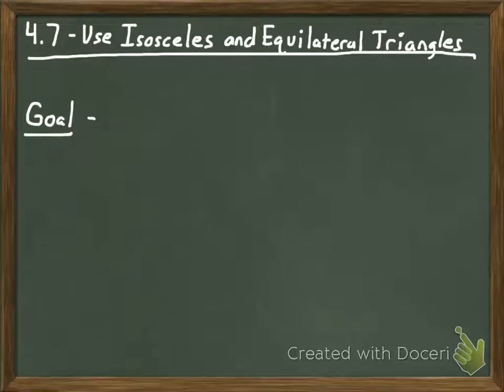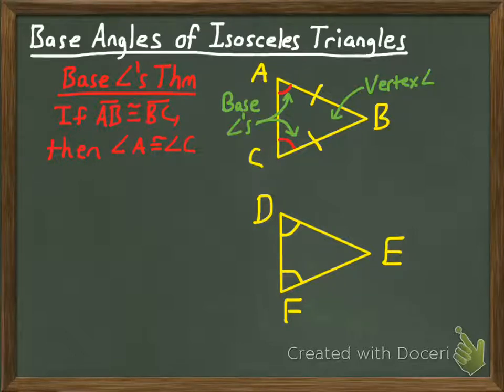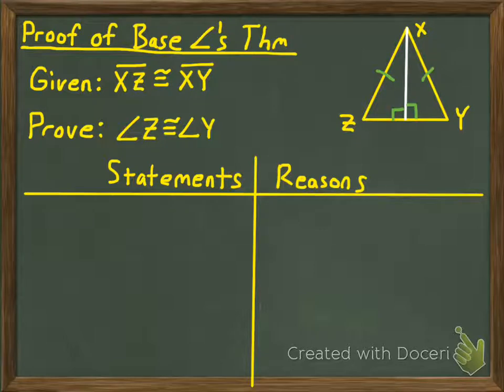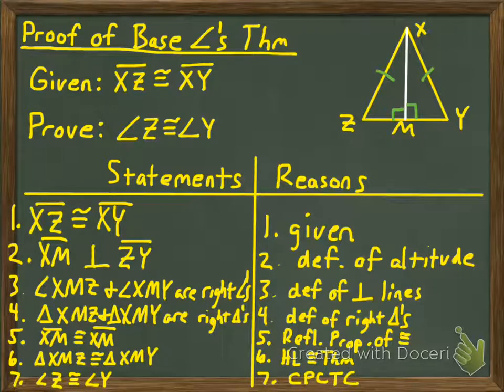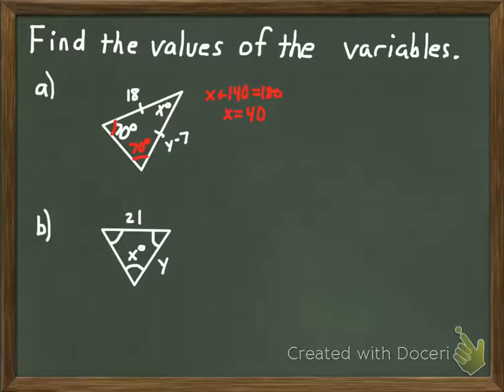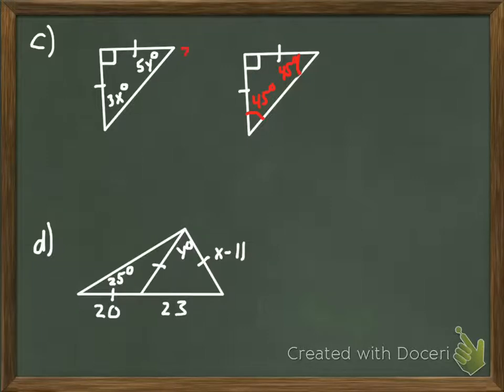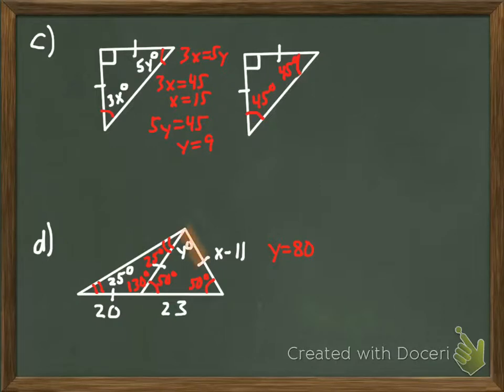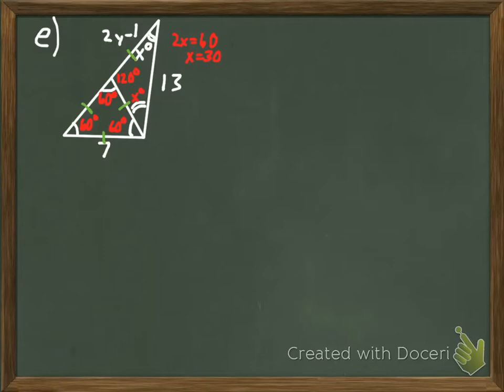Isosceles and Equilateral Triangles